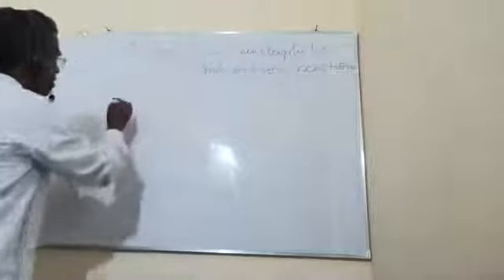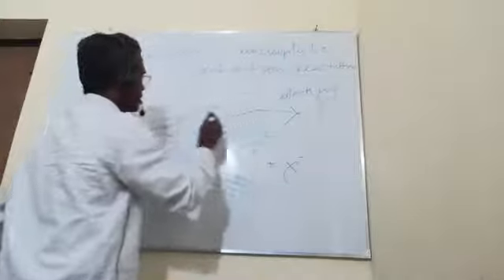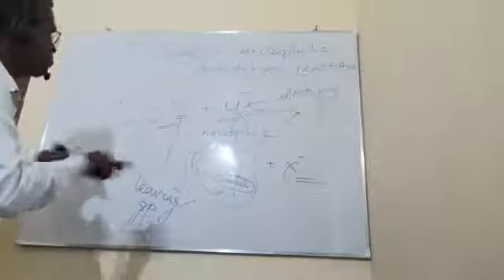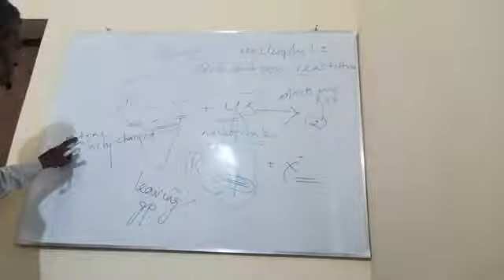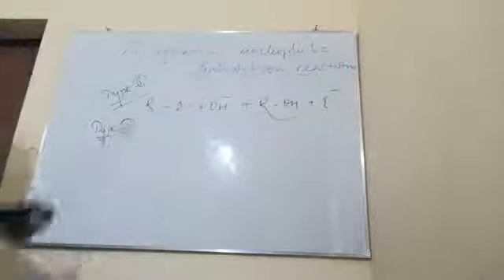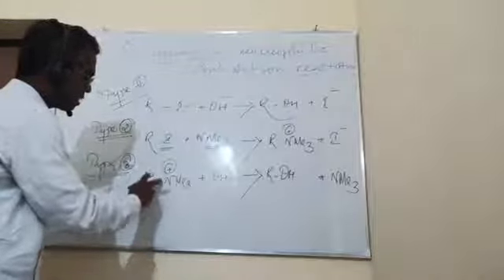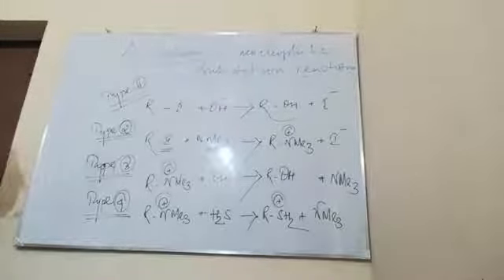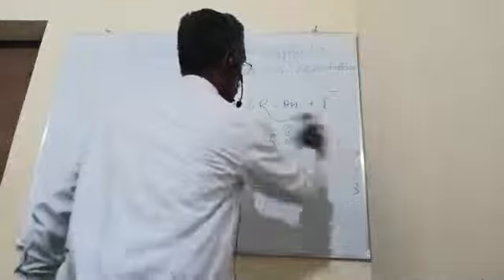Aliphatic nucleophilic substitution reactions